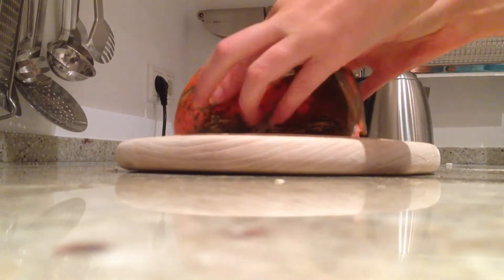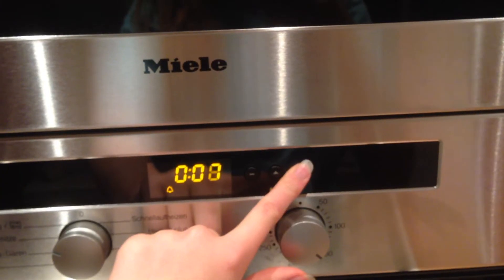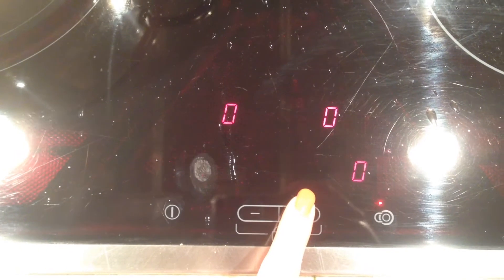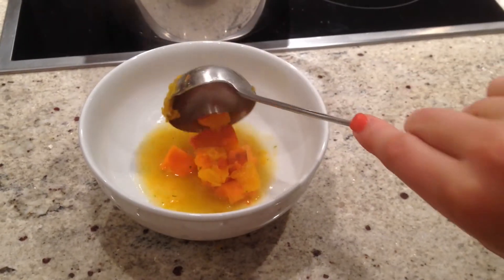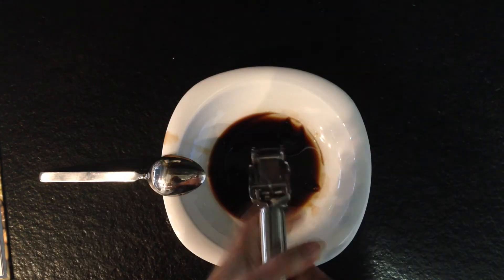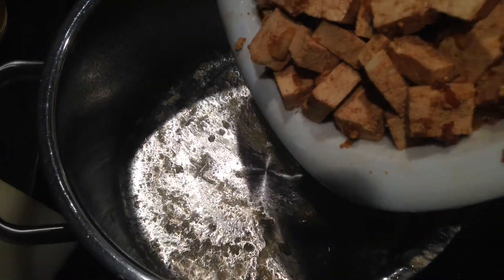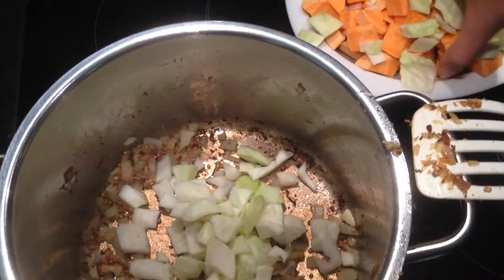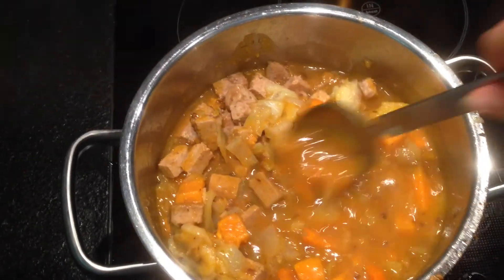Vegan Fall Dinner Ideas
Hello,

For the fall season I didn't just want to show you some cool pumpkin spiced snacks as always, but also some great, yummy and easy dinner ideas with pumpkin.

Have fun!

Pumpkin French Fries:
1/2 pumpkin

Pumpkin Sweetpotato Stew:
800g sweet potato
400g pumpkin
1L vegetable stock
Nutmeg

Brasilian Pumpkin Stew:
1tbsp balsamic vinegar
1tbsp plive oil
3tbsp soy sauce
1 garlic clove
1 onion
cilantro
300g tofu

3tbsp olive oil
1 banana
2 garlic cloves
1 onion
100g cabbage
100g carrot
100g sweet potato
600ml vegetable stock
600g pumpkin purée